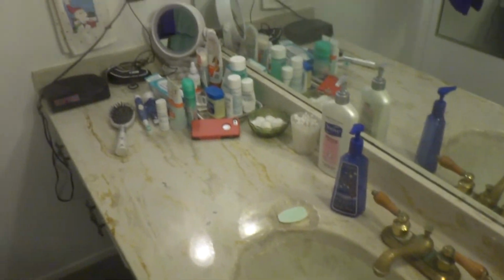Water prof test using the Sony TX30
This is a water prof test using the Sony TX30.also i did not upload the IPhone video because it did not show any of the video.